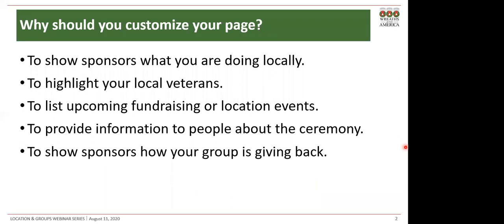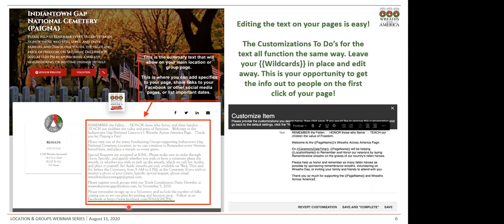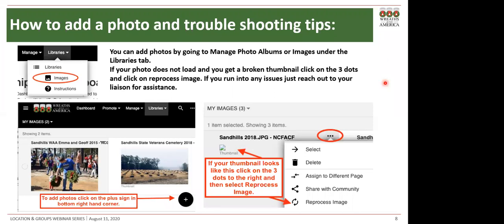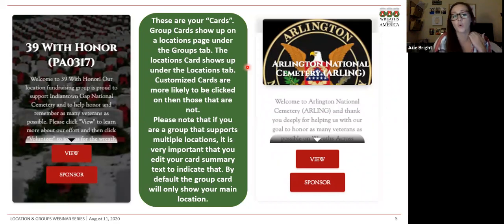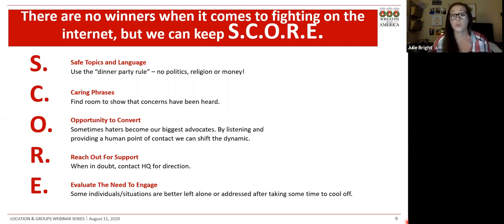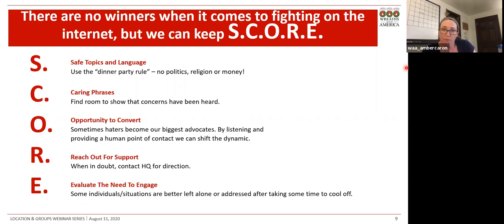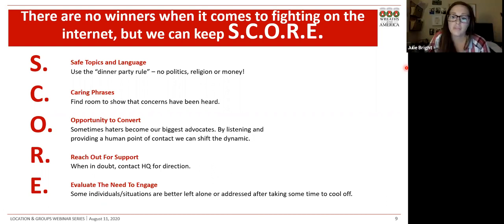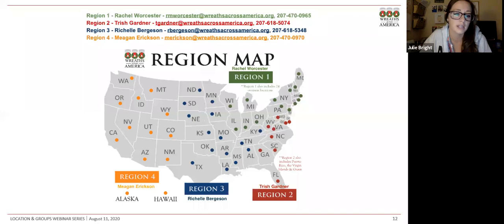Volunteer Webinars: August 2020 - Page Customization for Locations and Groups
In this webinar, we discuss page customization for Wreaths Across America location and group pages.

Wreaths Across America page customization offers many opportunities to share specific information with supporters about your location or group. Your page allows you to share information about local efforts and news, events, sponsors and more. Wreaths Across America supporters can visit your page to sponsor wreaths, sign up as a volunteer, or access event information.

If you need help with page customization, please contact your regional liaison for one on one assistance.